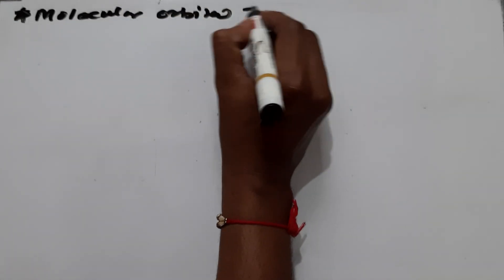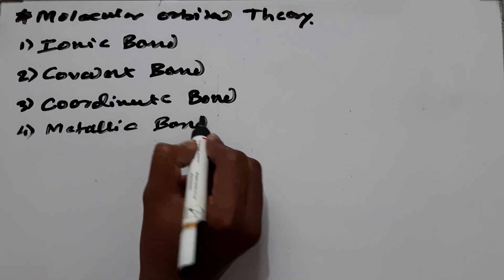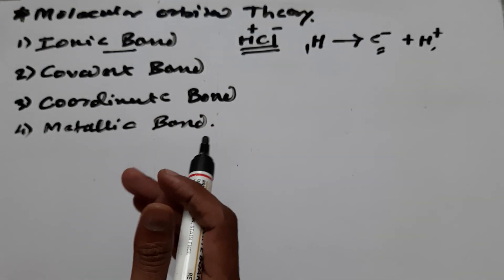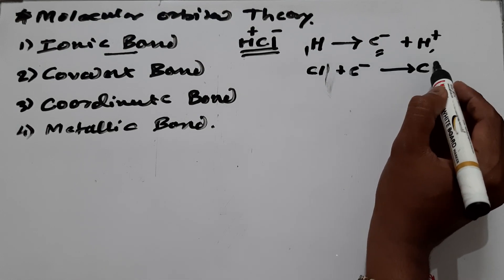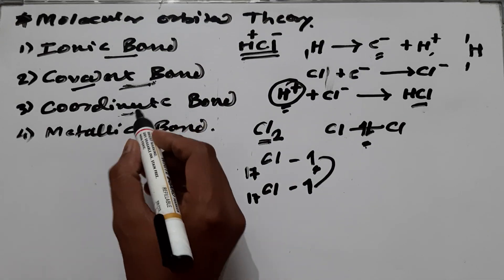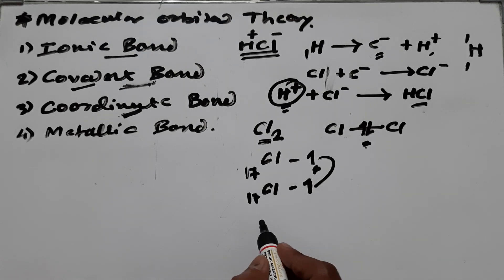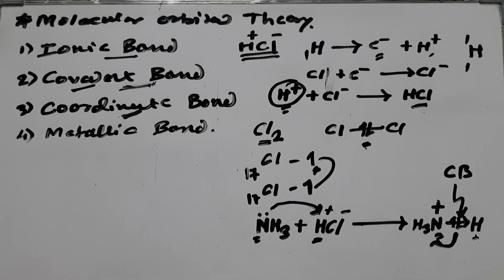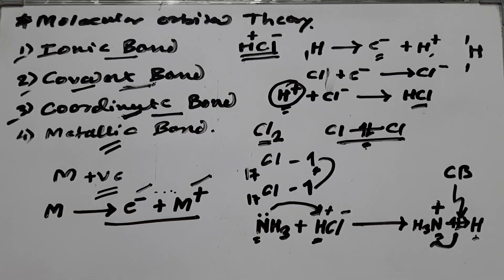Molecular Orbital Theory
Basic Concepts in Inorganic Chemistry regarding MOT.